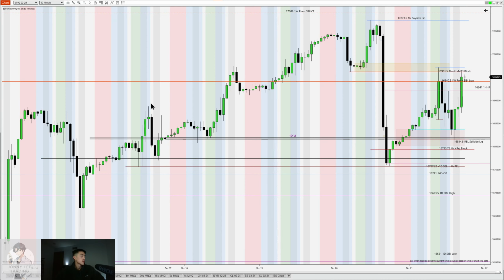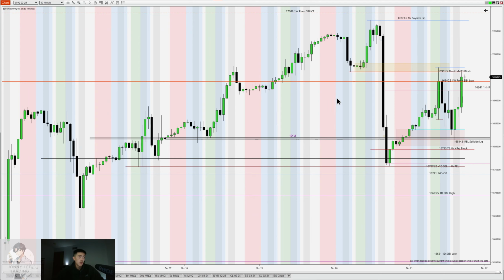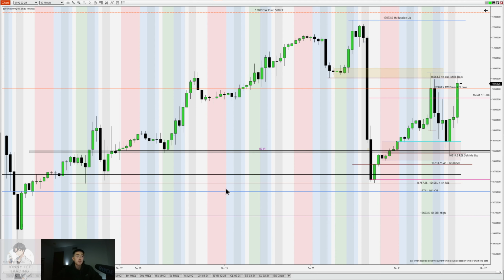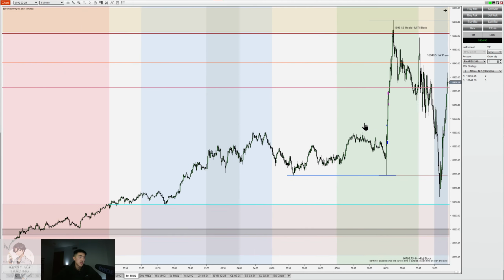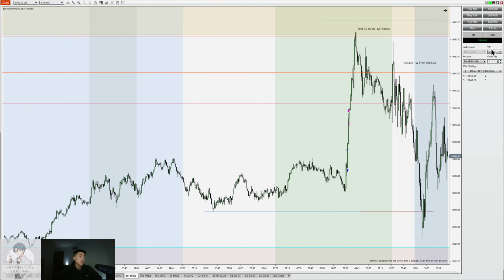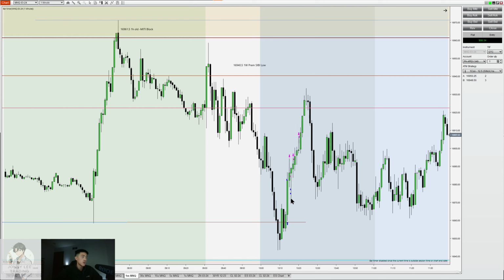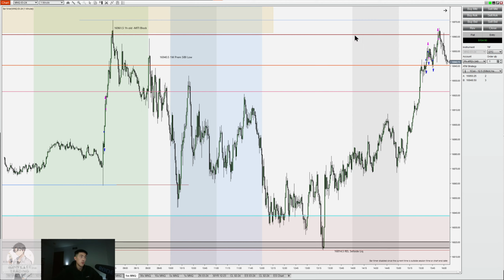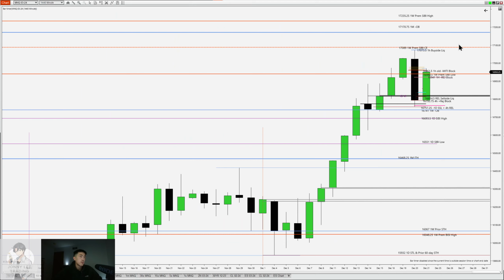Post Day 80 (Thurs 12/21/23) - Market Structure Recap & Trades Recap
Market Recap for today's Thurs 12/21/23 trades and market structure during today. Take note of what I point out, and sync it with how I point it out ahead of time during the livestream. Go back and study why I might be pointing a specific level out.

We will always cover new data as we arise the next morning of trading, so see you tomorrow morning during my last day of live trading for 2023!

I appreciate all of you, and hope I can even help just a little to impact your trading career!

Jonny

Computer:
Falcon Trading Laptop